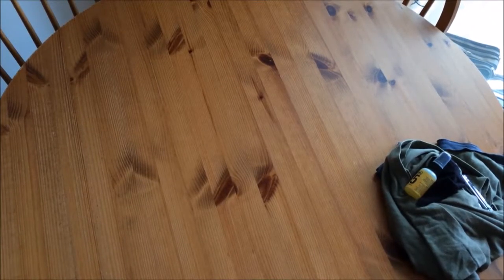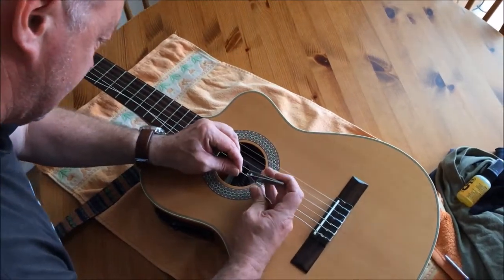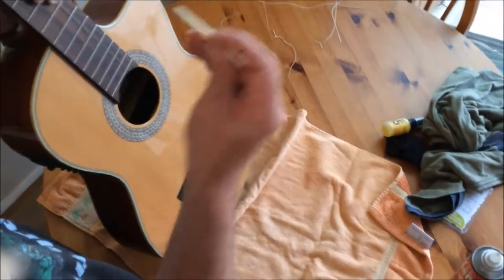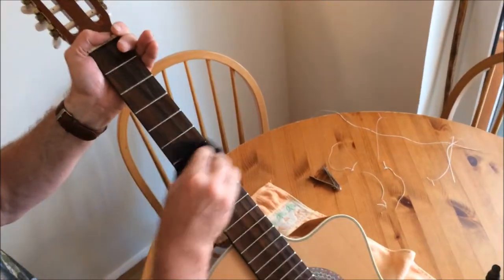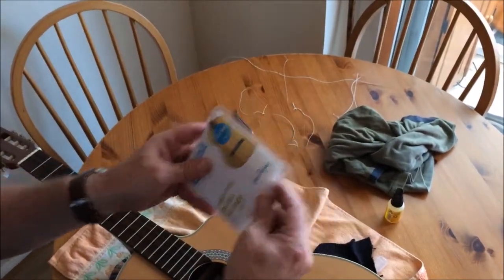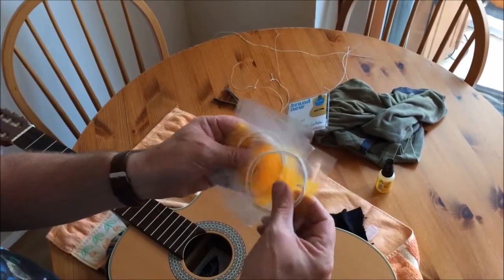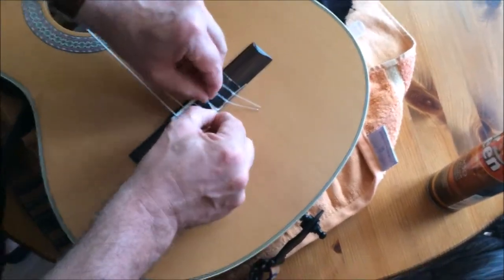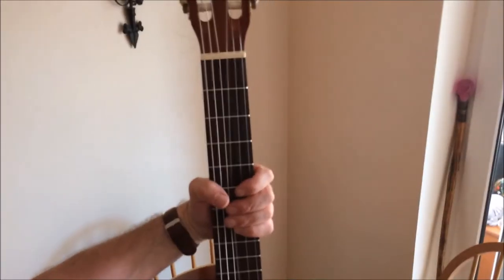Taking care of your classical guitar.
I am a gigging musician for over 30 years. This is how I sort my nylon guitar out. It may be rough and ready, but it has never let me down yet. No Pussy-footing about!